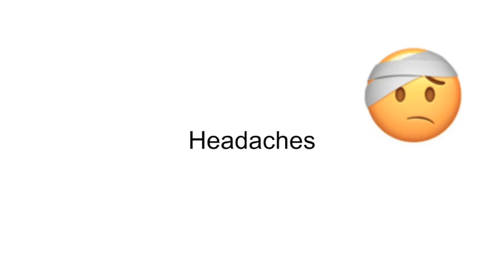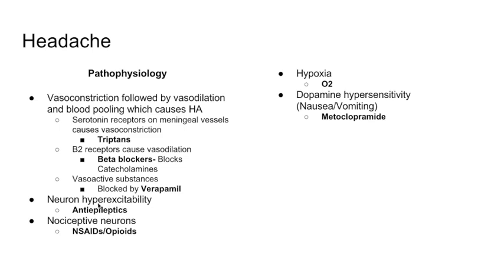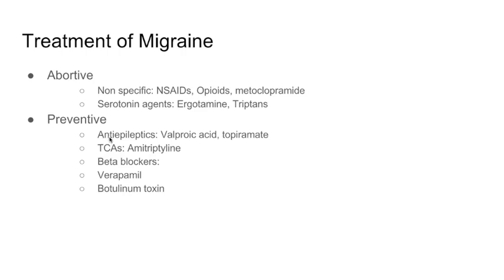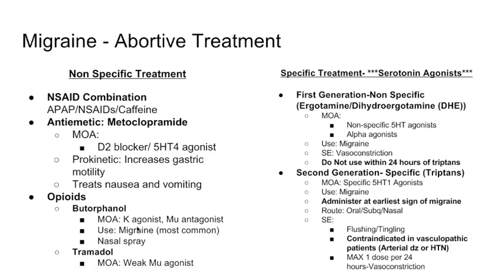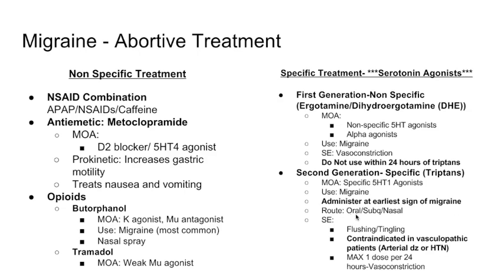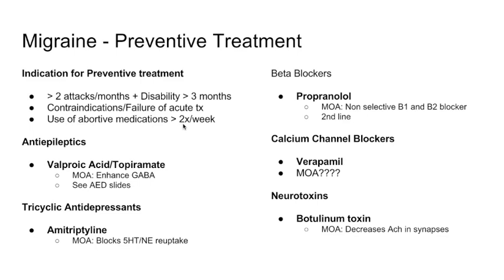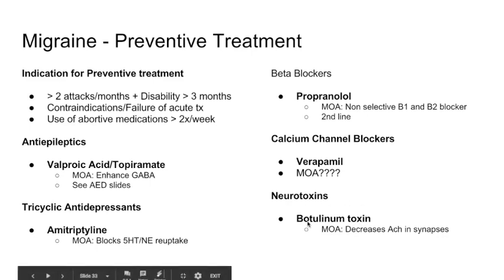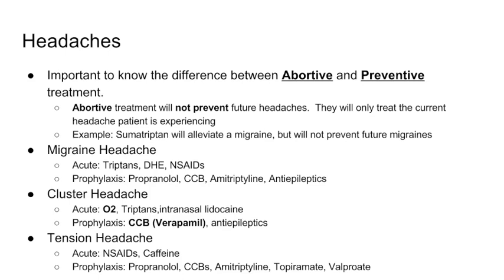USMLE Pharmacology- Headaches